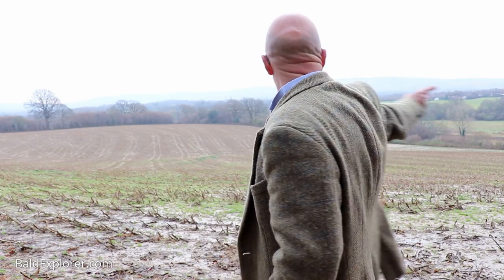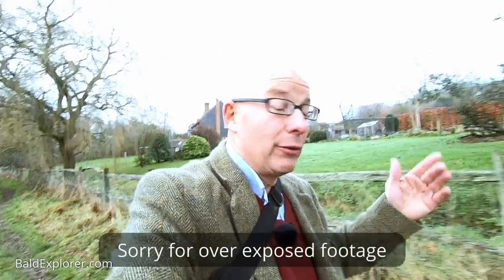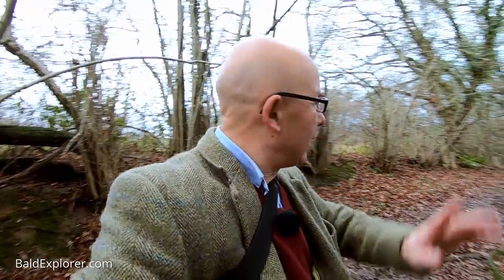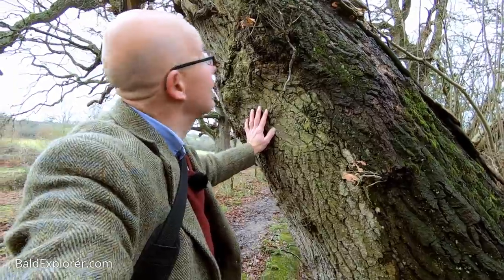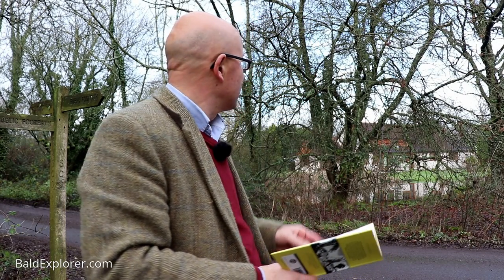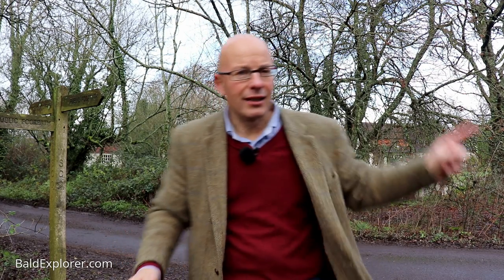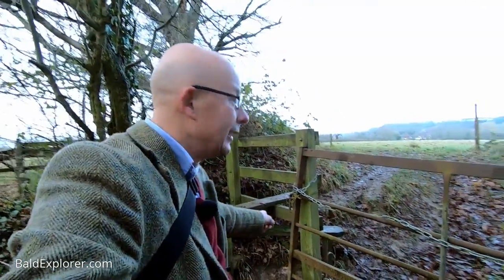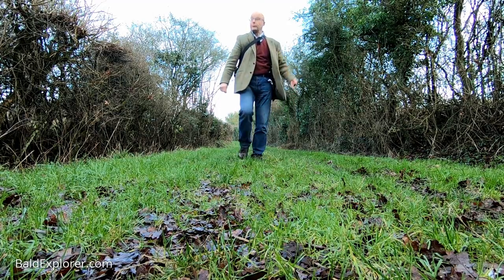A Five Mile Stroll South of Henfield - Part One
The book is entitled '20 Sussex Walks' from easy to not so simple. I have taken the easy option; a 5 mile walk just south of Henfield in West Sussex. What could go wrong?

The object of the exercise is to determine whether you can reply solely on a guidebook for directions or whether you are better prepared with an Ordnance Survey map.

The weather is dry but the ground wet and it is Christmas Eve. Care to join me?